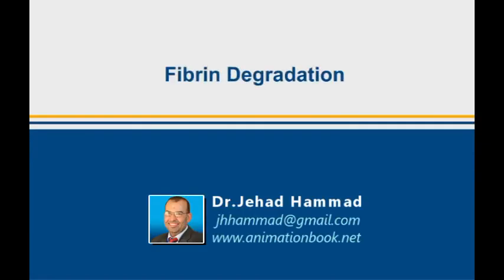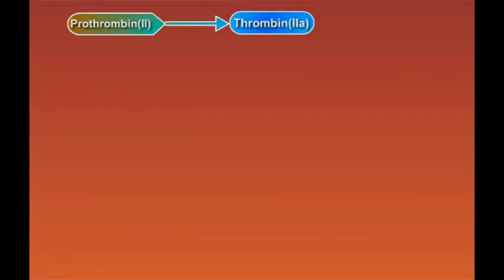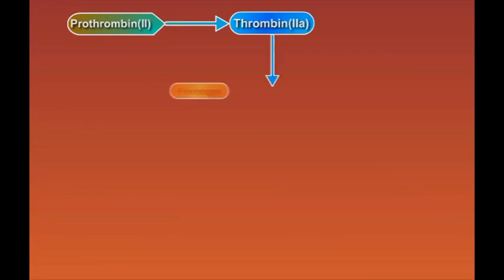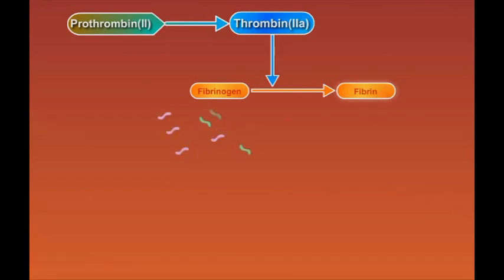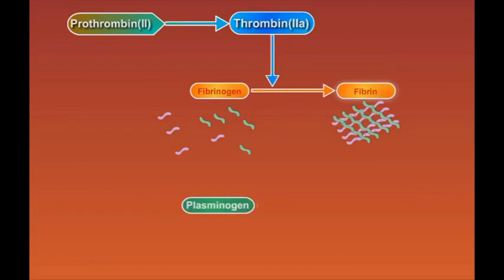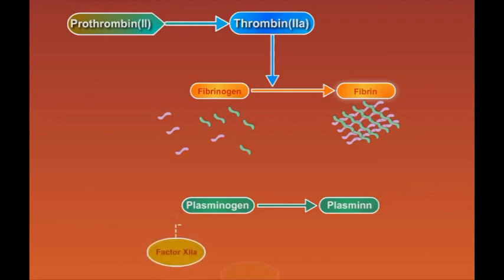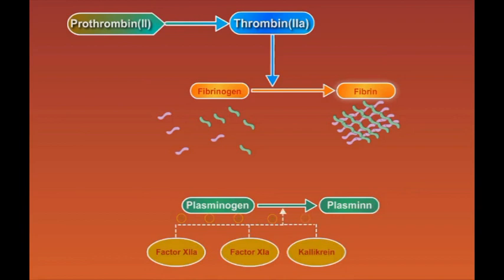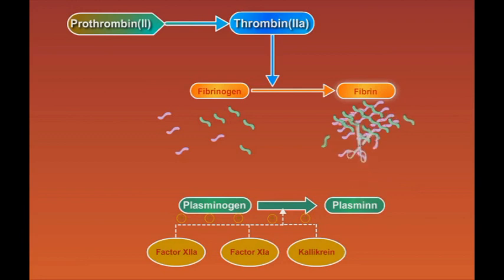Fibrin Degradation animation video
Fibrinogen is activated into fibrin strands which cluster together to form stable net. Prothrombin is activated into thrombin which enhance the formation of fibrin net. Plasminogen is activated into plasminogen which degrade the fibrin net.